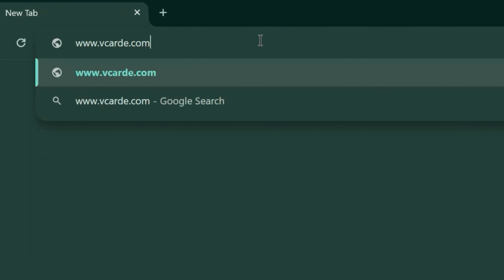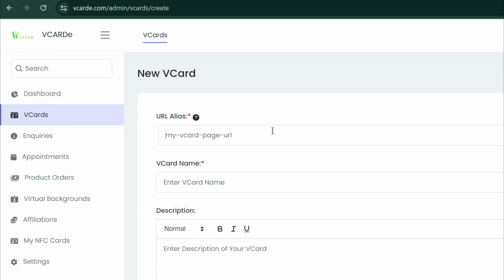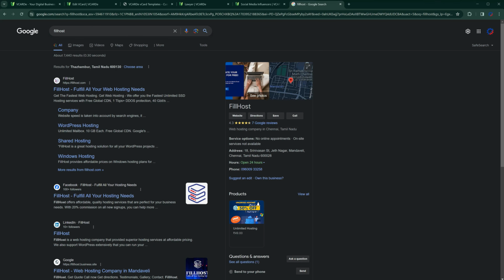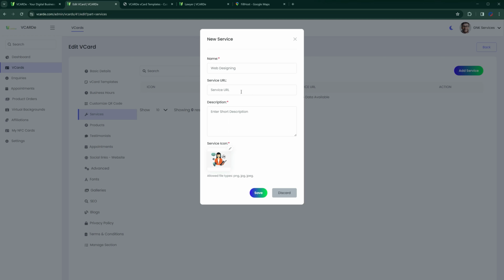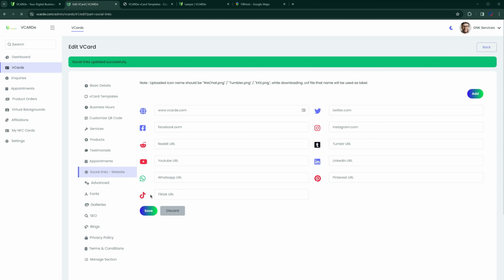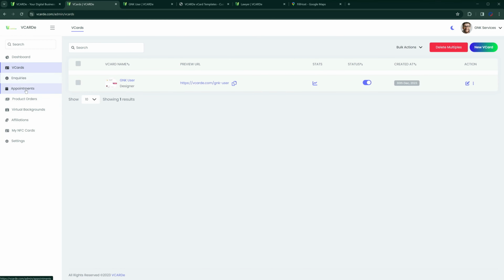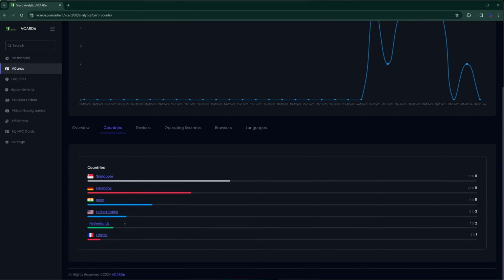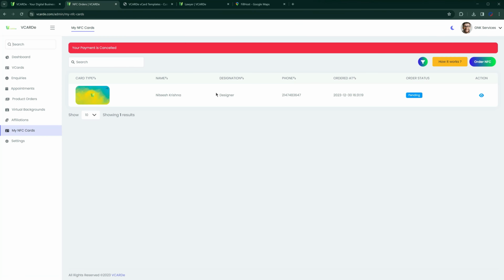VCARDe Profile Setup & Features Walk-through - Easy NFC Business Cards Creation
Welcome to our detailed walk-through of VCARDe - your one-stop solution for creating digital business profiles and NFC cards.

In this video, we explore the exciting features of VCARDe, including how to set up your profile, customize it, and order NFC business cards with ease. We'll guide you through the process step-by-step, showcasing the simplicity and versatility of VCARDe for both personal and organizational use.

Key Highlights:

Step-by-Step Profile Setup
Customizing Your VCARDe Profile
Adding Employees and Multiple V Cards
How to Order Custom NFC Cards
Understanding the VCARDe Interface
Tips for Optimizing Your Profile

Say goodbye to traditional business cards and hello to the future with VCARDe!